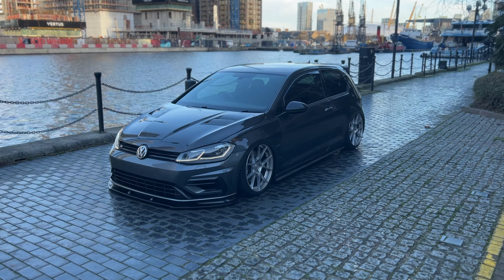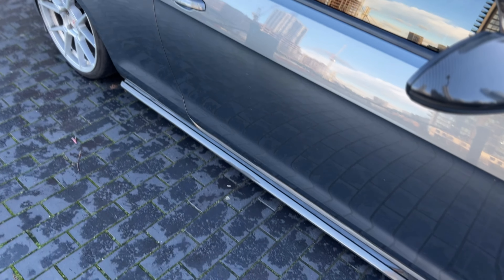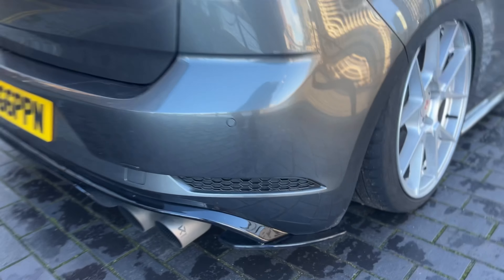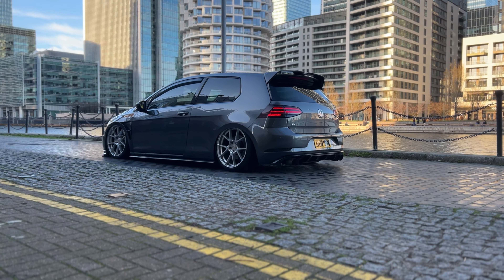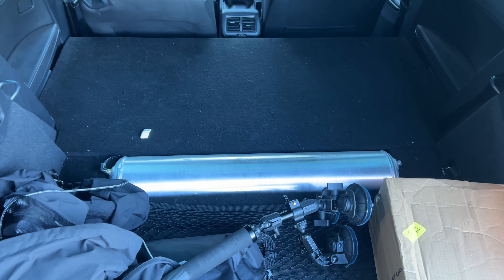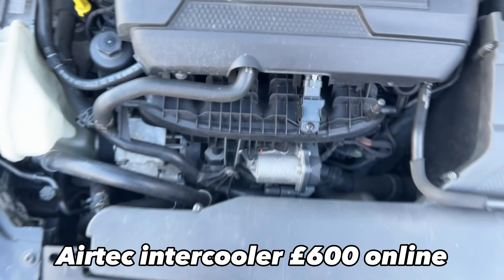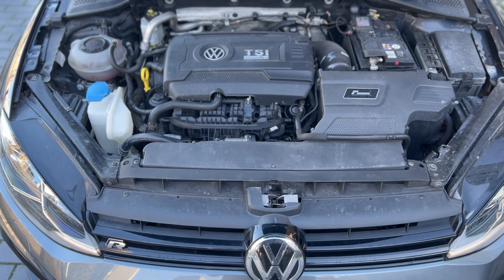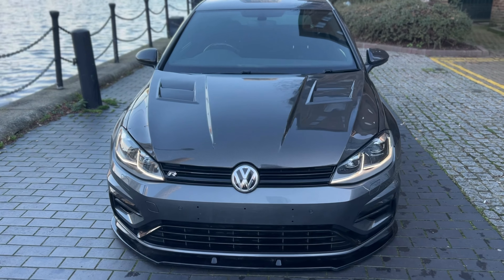CRAZY MODIFICATIONS ON MY GOLF 7.5R !!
In this video, we take a look at the various modifications I've made to my Volkswagen Golf R. From performance upgrades like a new exhaust system and cold air intake, to cosmetic changes like a new set of wheels and carbon fibre parts.Whether you're a VW enthusiast or just looking for inspiration for your own car project, this video is a must-watch. So sit back, relax, and enjoy the ride as we take a closer look at my modified Golf R.

Exhaust was made by: @mad_dp on Instagram

Engine was built and tuned over at devils developments by:
@s33ens on Instagram